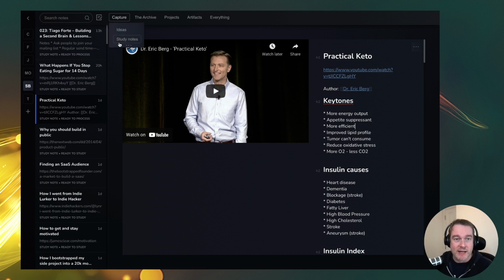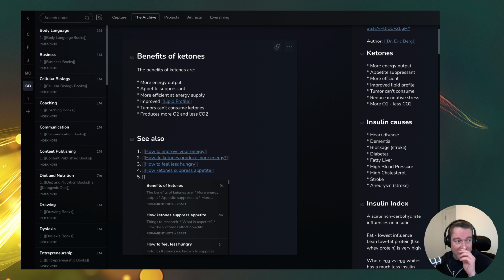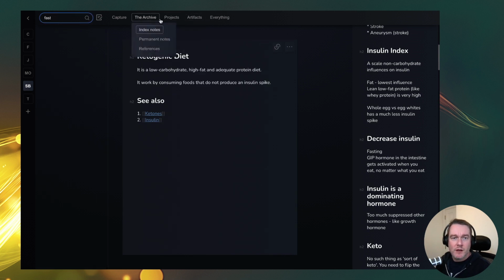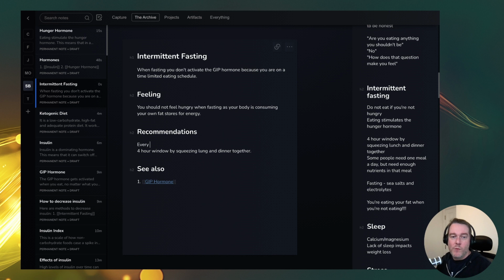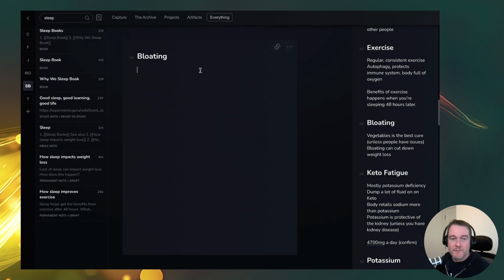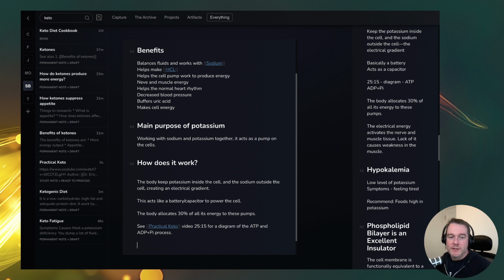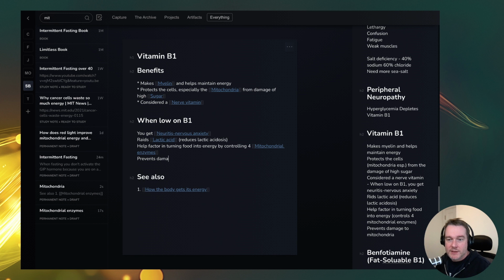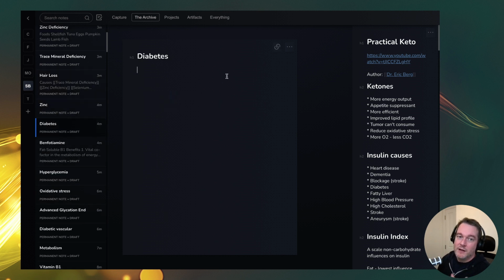Zettelkasten Study Session: Ketogenic Diet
Come join me on this study session where I show how I approach organising my notes down into my permanent note storage using the Zettelkasten method.

In this video we deep dive into the Ketogenic Diet and Intermittent Fasting, how it works, benefits, and side effects.

Chapters:
0:00 Introduction
1:18 Ketogenic diet
3:30 Ketones
4:08 Benefits of ketones
6:08 How to improve your energy
12:50 Insulin
14:14 Insulin Index
16:54 How to decrease insulin
18:30 Fasting
21:35 Considerations of the ketogenic diet
26:04 Hunger hormone
28:26 Supplements during fasting
30:00 Weight loss
31:00 How sleep impacts weight loss
31:40 Exercise
36:10 Bloating
37:25 Keto fatigue
40:30 Potassium
46:00 Hypokalemia
49:05 Keto Flu
50:08 Vitamin B1
58:15 Hair Loss
1:01:40 Sources
1:01:58 Conclusion